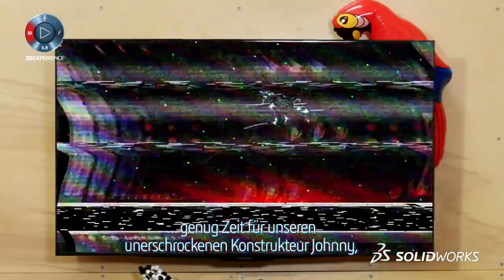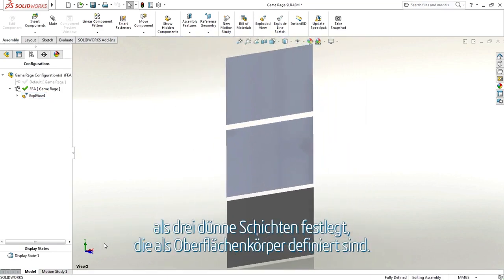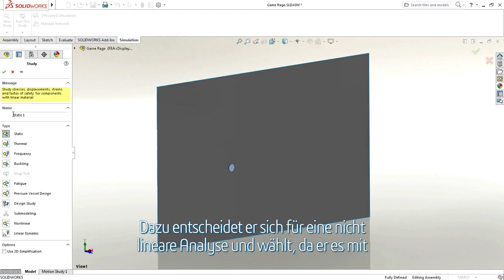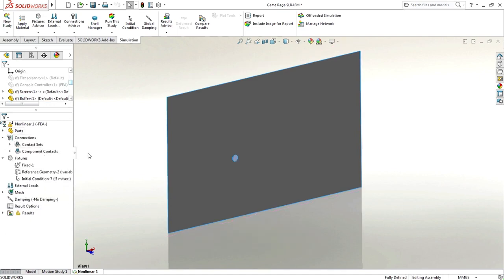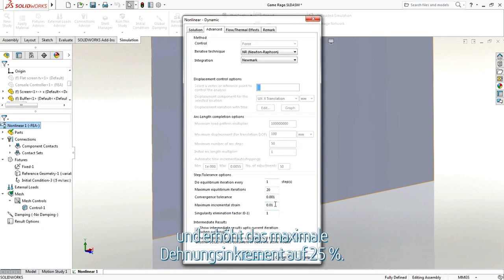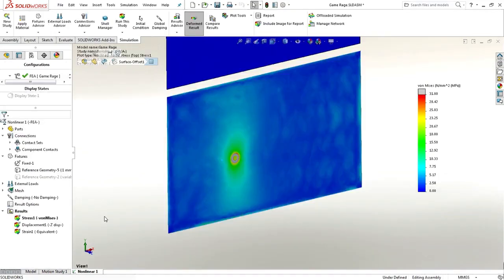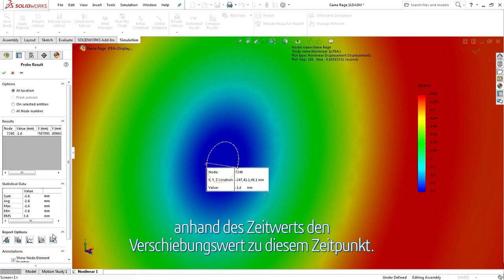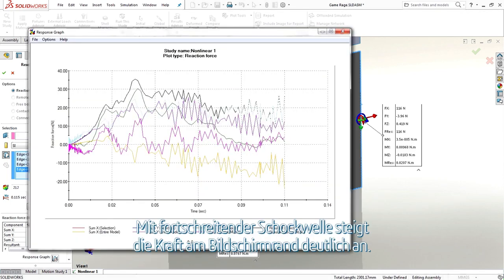Konstruktionsanalyse: Was passiert mit Ihrem Fernseher beim Aufprall eines Game Controllers?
Was passiert mit Ihrem Fernseher, wenn Sie ihm wütend den Controller entgegen schleudern? Sehen Sie, was passiert, wenn eine unaufhaltsame Kraft auf ein unbewegliches Objekt trifft, und erfahren Sie, wie SOLIDWORKS Analysewerkzeuge eingesetzt werden können:
• Benutzerdefinierte Materialeigenschaften
• Problemerkennung und -konfiguration
• Auswertung und Interpretation der Ergebnisse